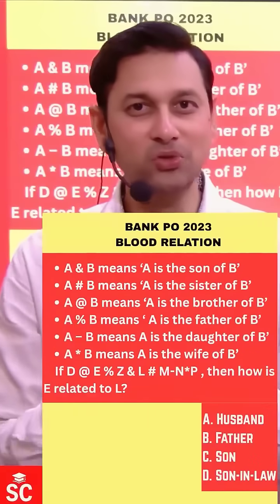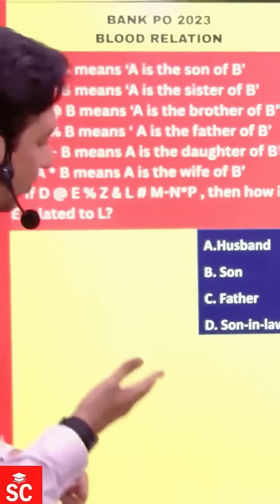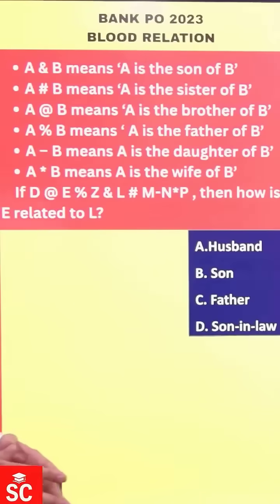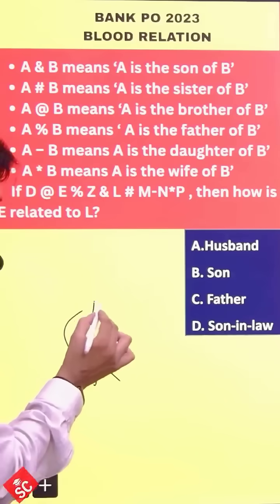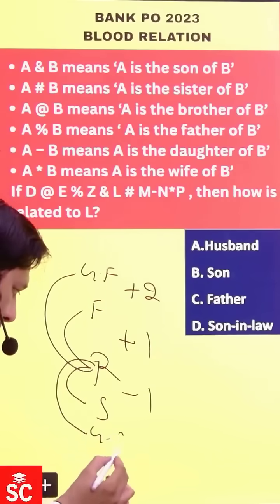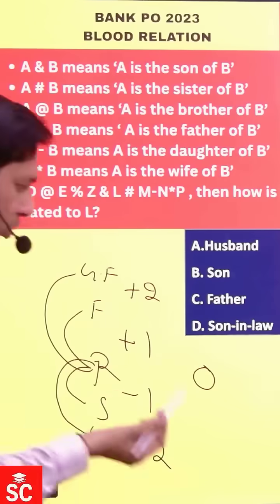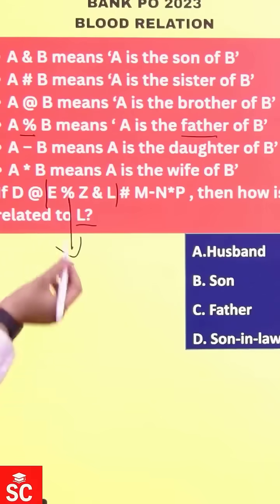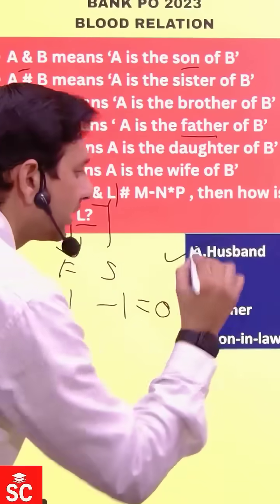Blood Relation Generation Gap Trick 🔥 | Fastest Method by Sumit Sir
Blood Relation Trick 🔥 | Fastest Method by Sumit Sir
Blood Relation Questions ab sirf 5 second mein solve karo!
Is video mein Sumit Sir aapko sikhayenge Generation Gap Method jo Reasoning ke Blood Relation questions ko super easy bana dega.
Agar aap SSC, Punjab Police, PSSSB, Banking exams ki tyari kar rahe ho to yeh trick aapko exam hall mein top ranker bana degi!

📚 Topics Covered:

Blood Relation with Shortcut Trick

Generation Gap Method Explained

Fastest Approach for Competitive Exams

🔥 Kya aap bhi Blood Relation ke questions mein confused ho jaate ho?
Ab galti nahi hogi! Sirf 1 baar yeh video dekho aur calculation ki speed ko 10X boost karo.

🚀 Join Sachdeva Classes for more such killer tricks!

👉 Sachdeva Classes – Jitthon Sabh Dar’de Ne, Asi Othon Shuru Karange!